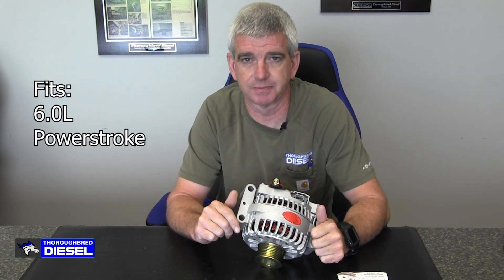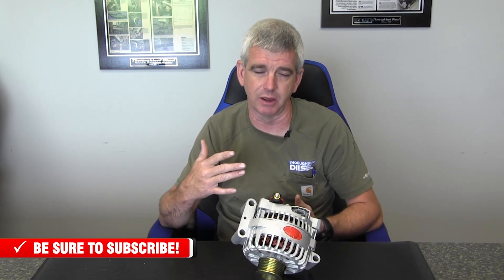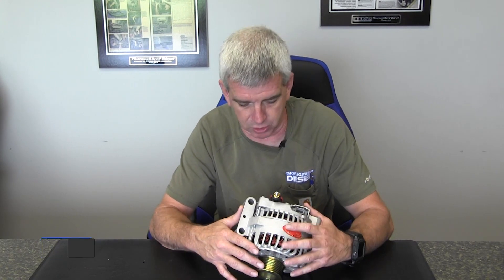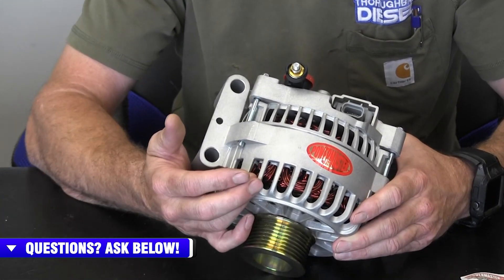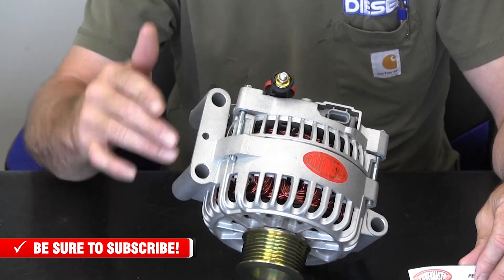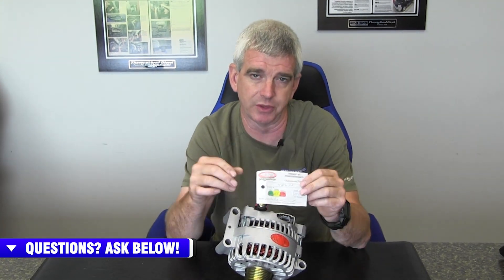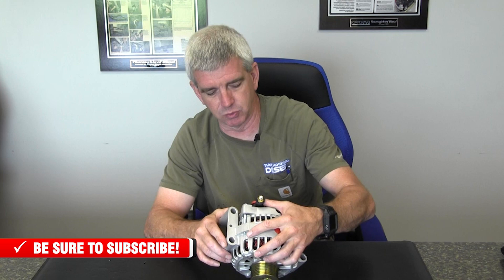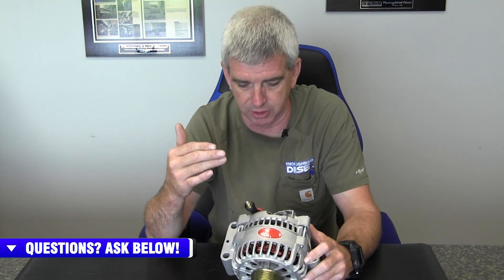Powermaster Heavy Duty 200 AMP Alternator for 03-07 Ford Powerstroke 6.0L#diesel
💪 Powermaster heavy duty alternators supply horsepower for your ride by ensuring the electrical and ignition systems have enough voltage to operate properly. This means your battery stays fully charged and predictable—you don't have to worry about your truck not starting. They feature a variety of high-amperage ratings, one-wire hookup, a gold battery post, and a heat-dispersant coating.

Powermaster Alternator Features:

200 Maximum Amps
130 Idle Amps
Two Fans
Natural Finish

🔥 Want a Powermaster Heavy Duty 200 AMP Alternator for your 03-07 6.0L Ford Powerstroke? Order One Today!

Chapters
00:00 Beginning
00:22 Benefits
01:16 Features
01:37 Dual Internal Fans
01:54 200 AMP w/ Really Good Idle Output